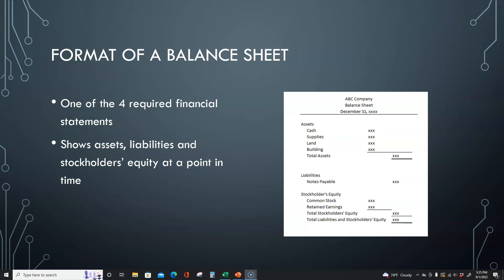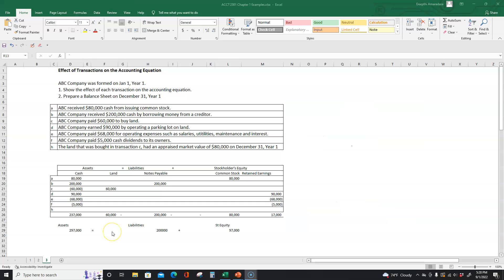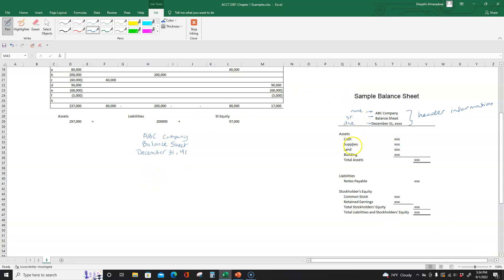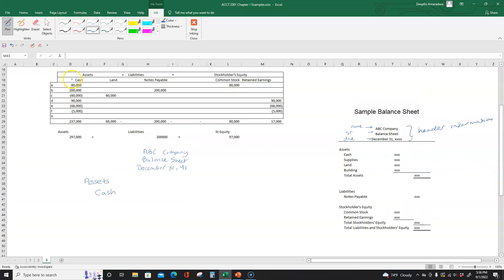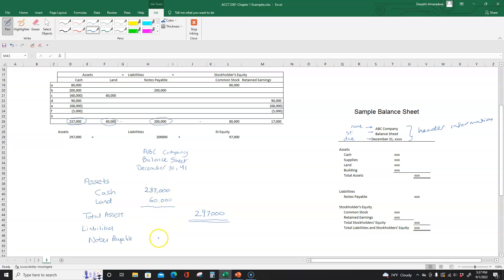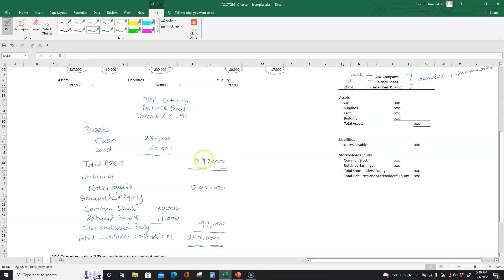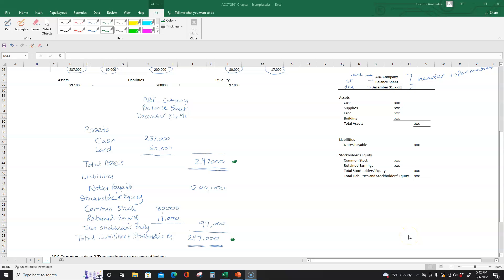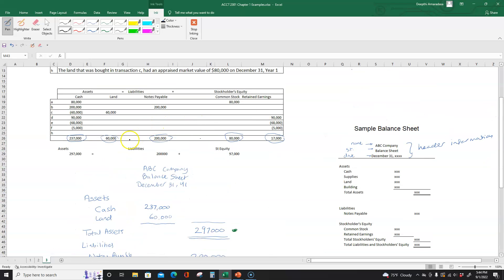Balance Sheet Year 1